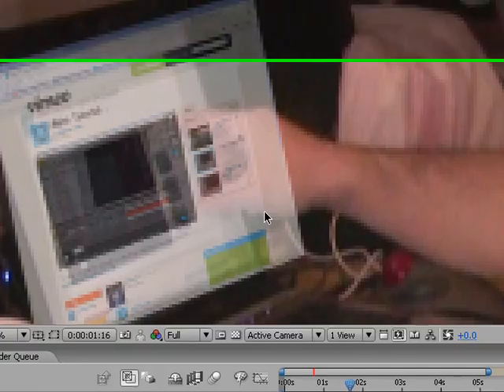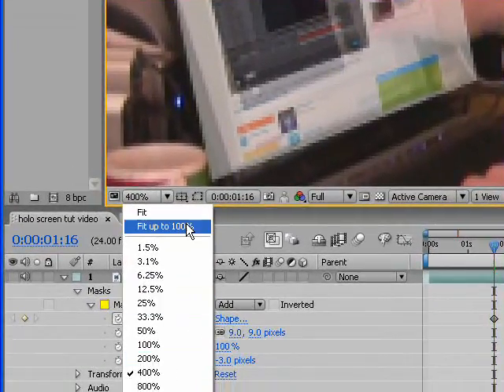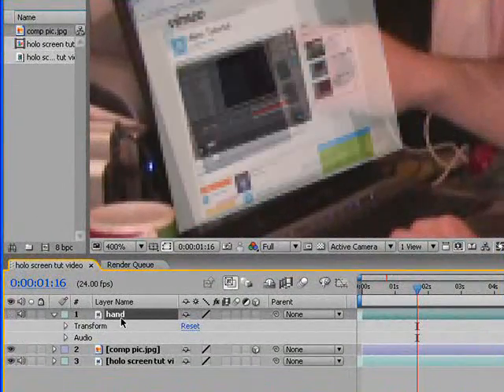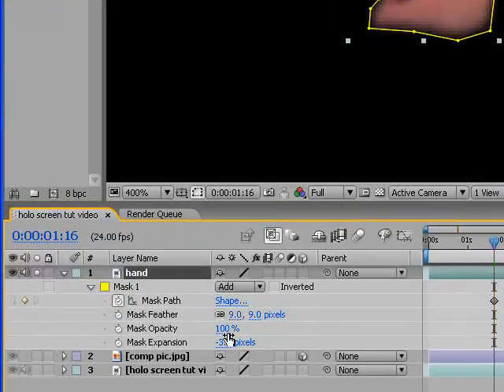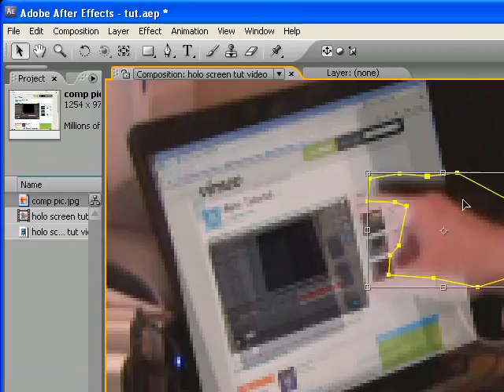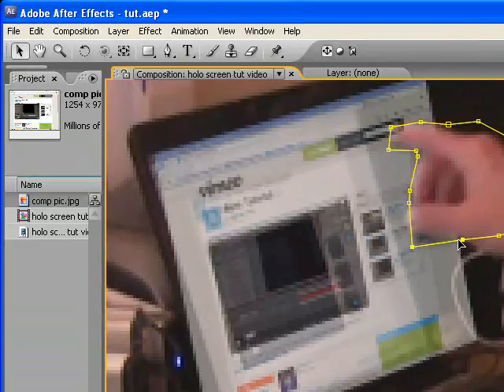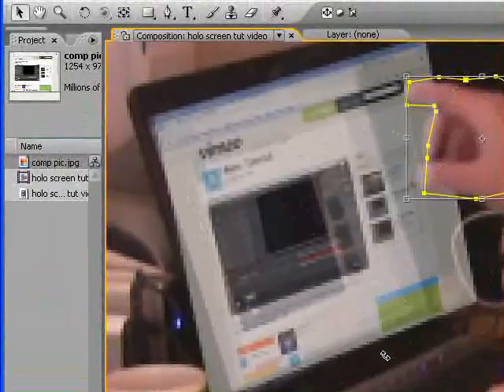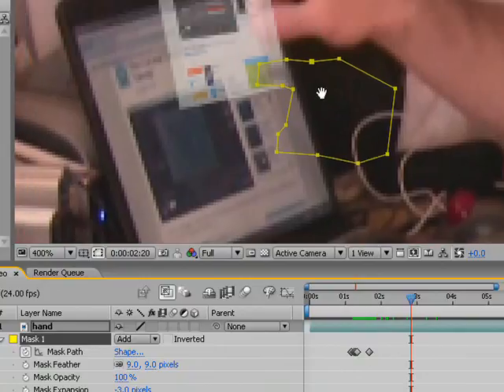Part 2 of tutorial